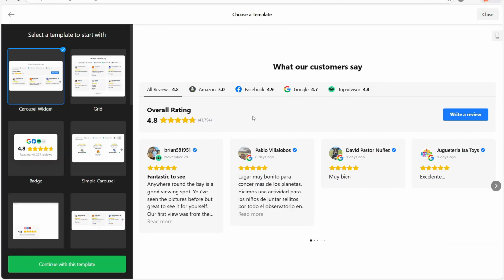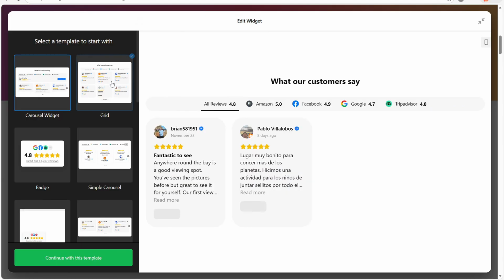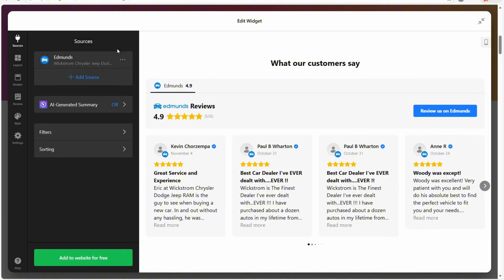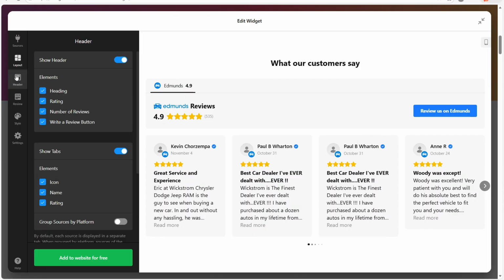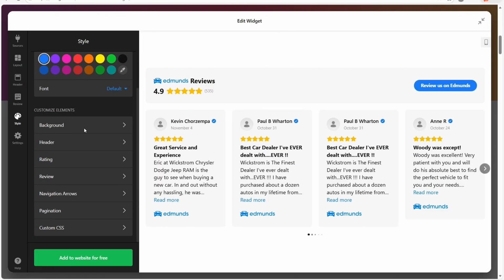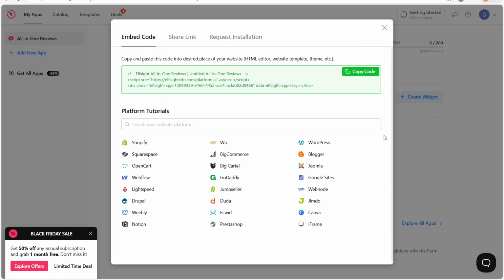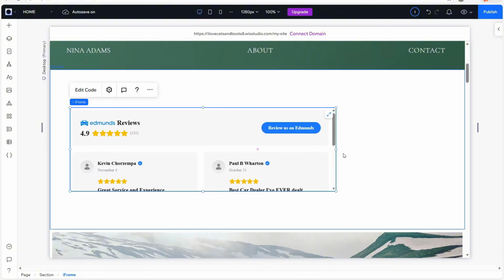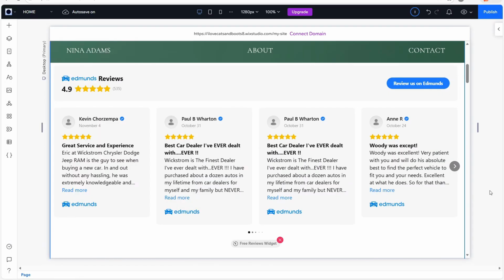How to Add Edmunds Reviews in Wix Studio [For FREE]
Learn how to insert Edmunds reviews in Wix Studio to showcase trusted car ratings and customer feedback. This tutorial also shows how to add Edmunds testimonials in Wix Studio to help visitors make informed decisions and boost your site’s credibility.